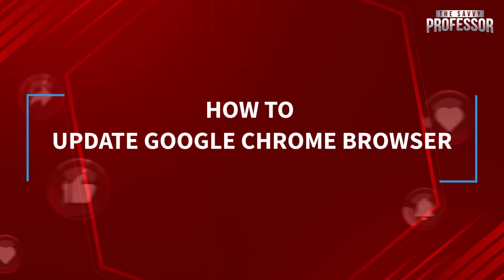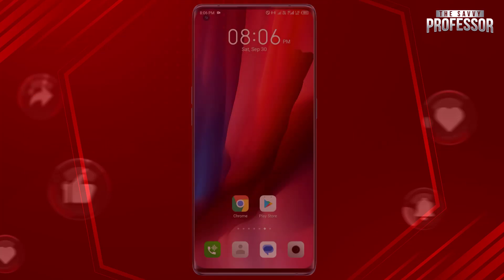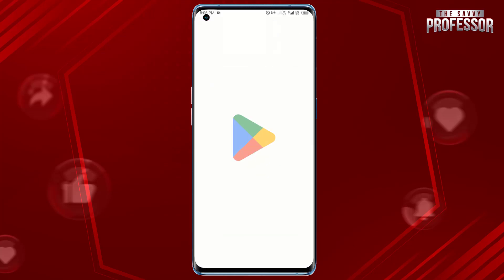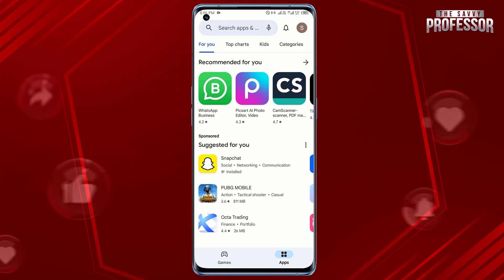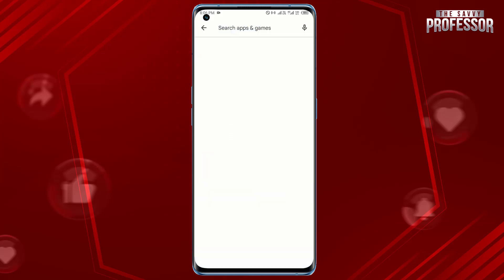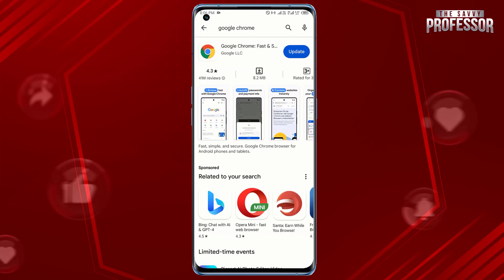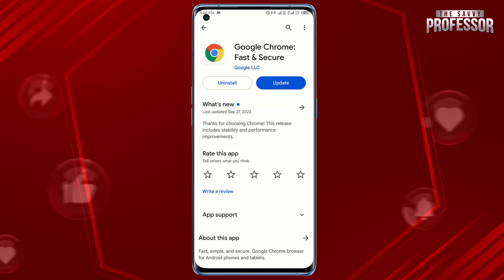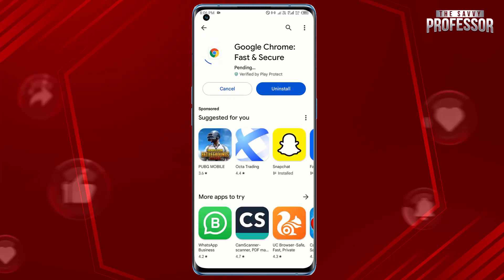How to Update Google Chrome Browser on Mobile (Update Chrome to the Latest Version)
How to Update Google Chrome Browser on Mobile (Update Chrome to the Latest Version).In this tutorial, you will learn how to update google chrome browser.